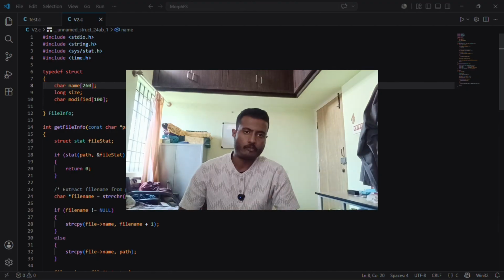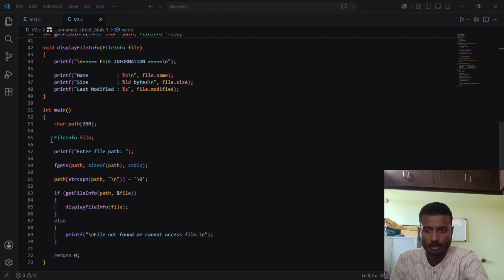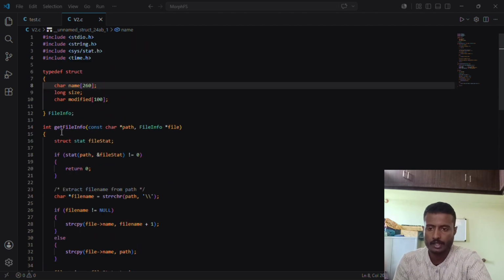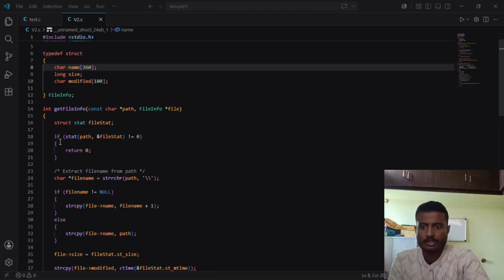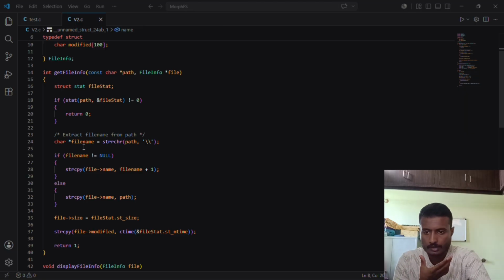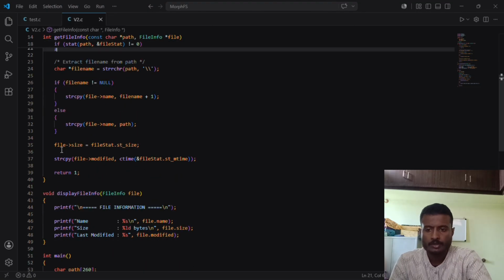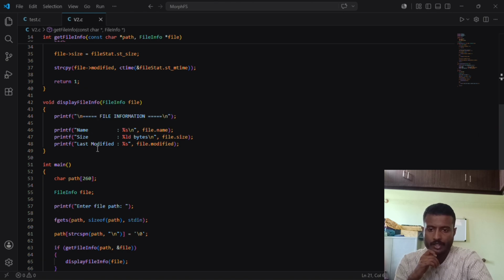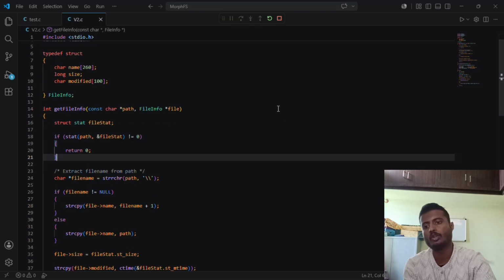We Designed It! Now Let's Make It Work | Morph FS V-2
In the previous MorphFS v2 video, we designed the logic for retrieving real file metadata from a file path.

In this video, we bring that design to life in C.

We walk through the complete MorphFS v2 implementation and see how the blueprint translates into working code. Starting with a file path as input, MorphFS retrieves real metadata from the operating system and stores it in structured data that can be displayed and managed.

Along the way, we explore:

• Arrays for storing entries
• Structs for organizing metadata
• Pointers for passing and accessing data
• The stat() system call for retrieving file information
• Displaying real file metadata from the filesystem

This is a major step forward from MorphFS v1, where we only worked with example filenames. MorphFS v2 interacts with actual files and returns real information such as:

• File name
• File size
• Last modified time

If you're learning systems programming, operating systems, or C programming through projects, this walkthrough shows how design decisions become working implementations.

Build systems. Understand them. Improve them.